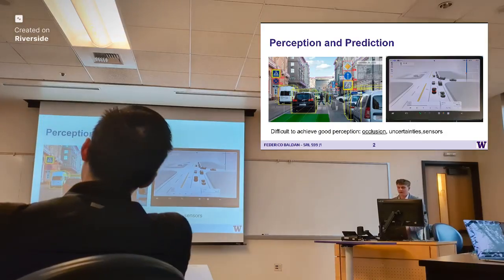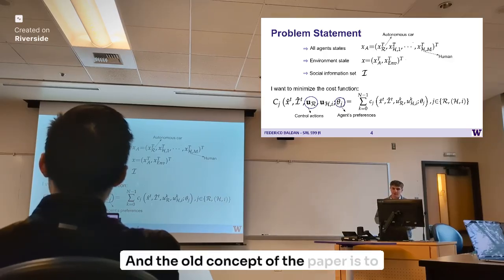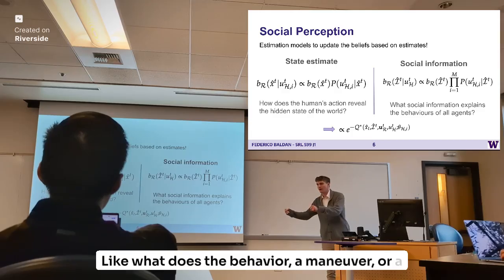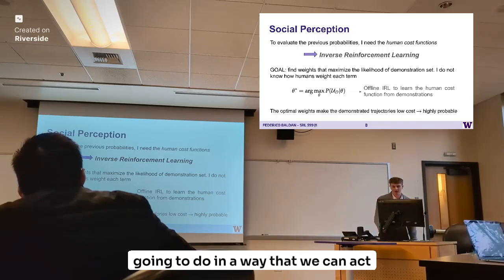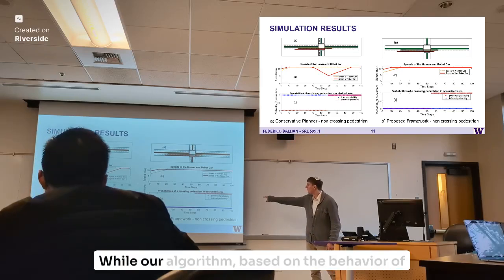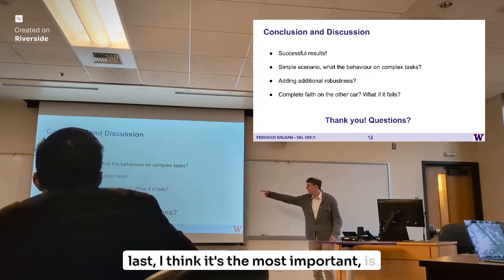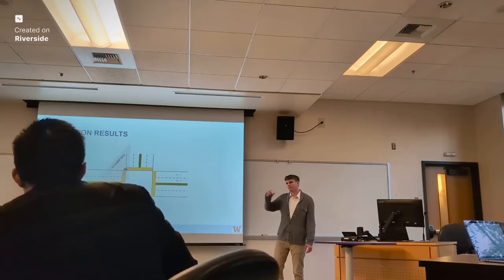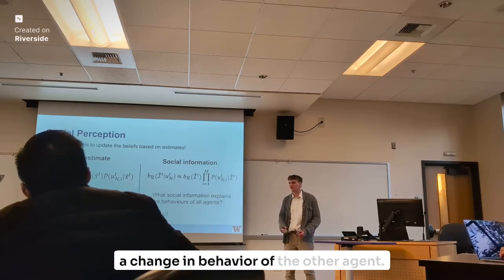Social Reinforcement Learning - Presentation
Hi, this is the video of a paper presentation for the class, "Social Reinforcement Learning" by Natasha Jaques, University of Washington.